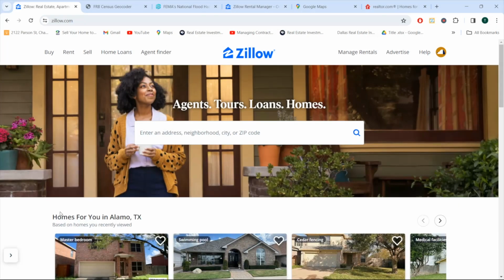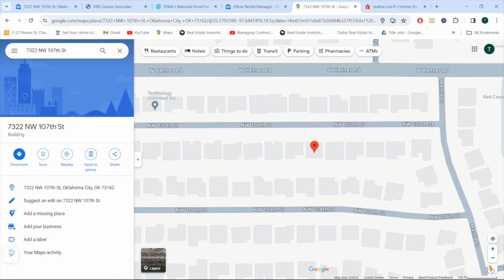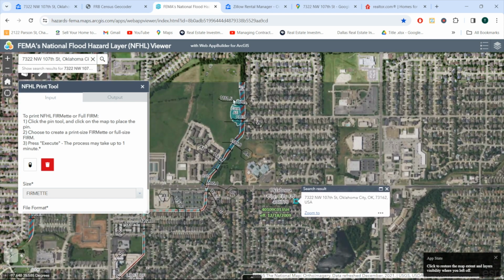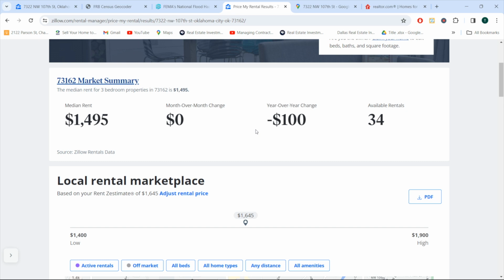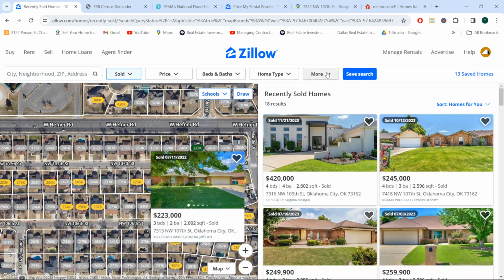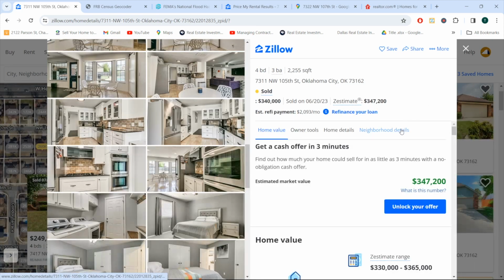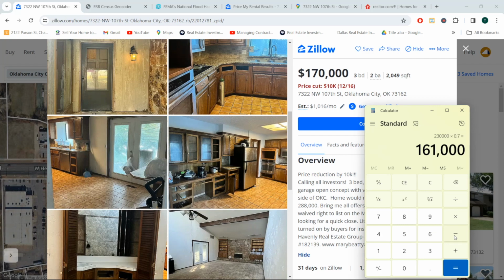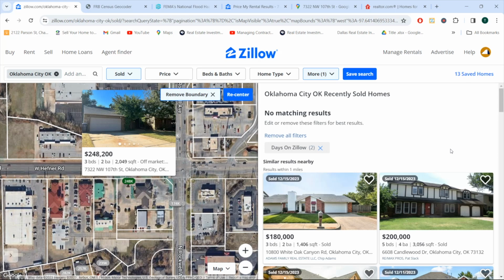How to Comp Houses using Zillow 🏘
This video will teach you how to properly compare single family homes using Zillow, the Census Tract, and FEMA flood maps! Whether you are an investor, wholesaler, or real estate agent, you do not want to miss these high level comping techniques!

Time Stamp
0:00-0:55 Intro
0:56-1:59 Oklahoma City
2:00-2:59 Find a deal
3:00-3:42 Chosen property example
3:43-4:20 Using Google Maps
4:21-6:30 Household Median Income
6:31-8:54 FEMA National Flood Hazard Layer
8:59-10:30 Price my rental
10:31-13:00 Google maps
13:01-15:49 Zillow sold
15:50-19:00 Price per sq ft.
19:01-22:00 Deal
22:01-24:24 Outro

Link to my Facebook group with unlimited content:
The Sauce: Wholesale Real Estate Mentoring and Coaching